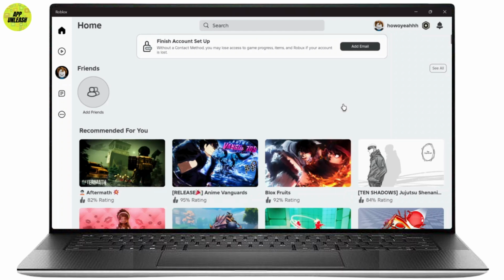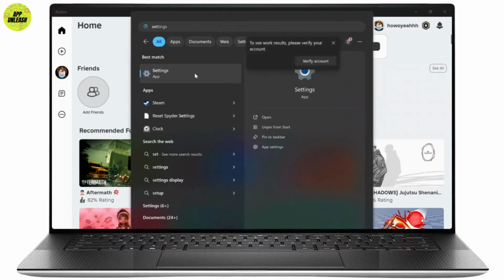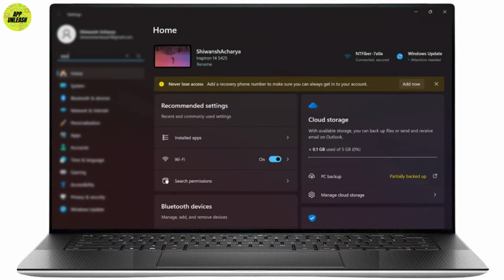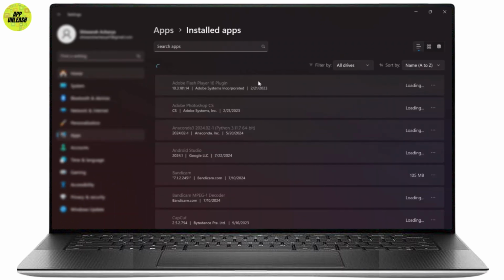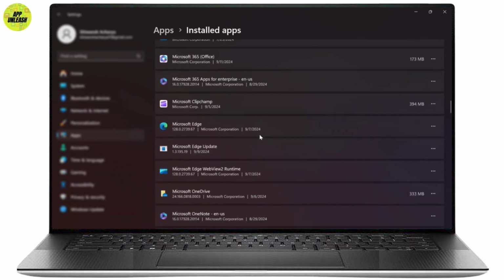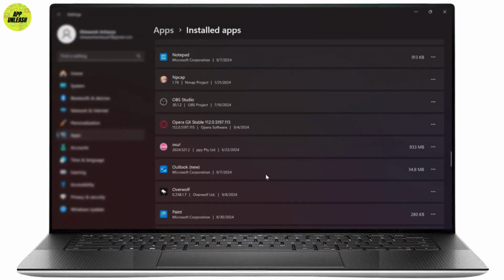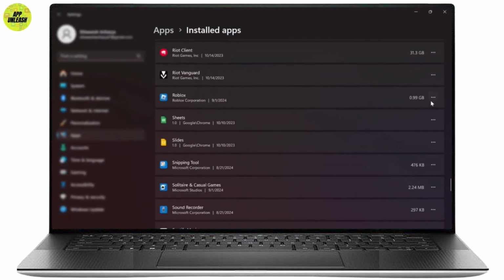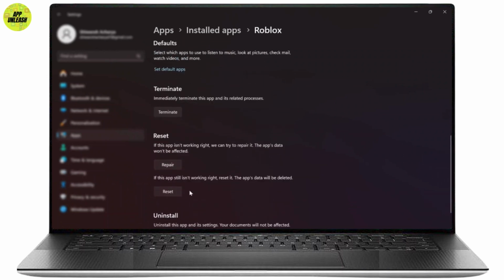How To Fix Roblox Screen Stuck When Installing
Quick Guide on How To Fix Roblox Screen Stuck When Installing. Easily Learn Why is my Roblox stuck on the installing screen with the help of this guide.

Are you experiencing issues with Roblox getting stuck during installation or updates? This video will guide you through simple steps to troubleshoot and fix the problem. We’ll show you how to access your settings, repair, and reset the Roblox app, and even uninstall and reinstall if necessary. Follow along to resolve your Roblox installation issues quickly!

fix Roblox screen stuck, Roblox installation stuck, how to fix Roblox install issues, Roblox app troubleshooting, repair Roblox app, reset Roblox installation

Chapters (Timestamps):

00:00:00 - Introduction
Overview of the Roblox installation issue and what you'll learn in this video.

00:00:10 - Open Settings
Start by opening your computer's settings.

00:00:20 - Search for Apps
Search for the "Apps" option in settings.

00:00:30 - Access Add or Remove Programs
Click on "Add or remove programs" and wait for it to load.

00:00:40 - Find Roblox
Scroll down to find Roblox in the list of installed apps.

00:00:55 - Open Advanced Options
Click on the three dots next to Roblox and select "Advanced options."

00:01:05 - Repair Roblox
Scroll down and click "Repair" to start fixing the app.

00:01:15 - Reset Roblox (if needed)
If repair doesn’t work, consider resetting the app.

00:01:25 - Uninstall and Reinstall
If issues persist, uninstall Roblox and reinstall it.

00:01:40 - Restart Your Computer
Restart your PC for the changes to take effect.

00:01:50 - Conclusion